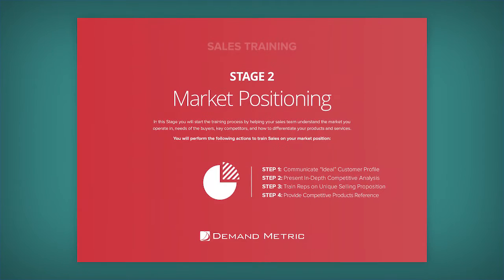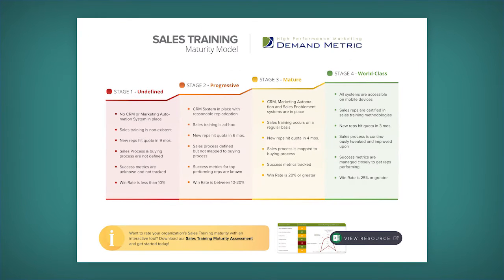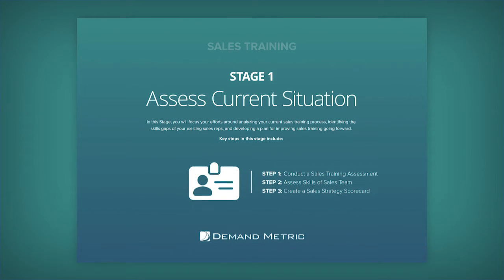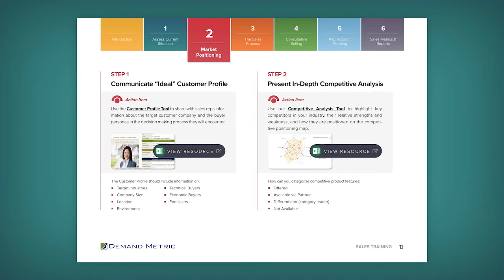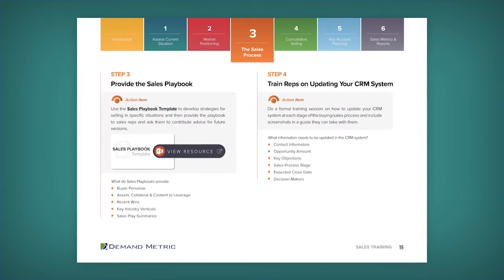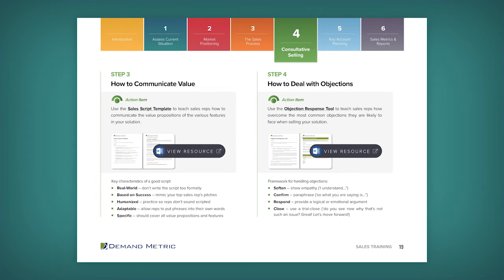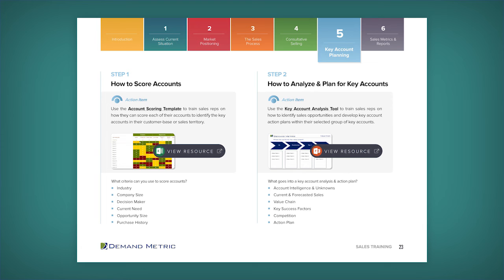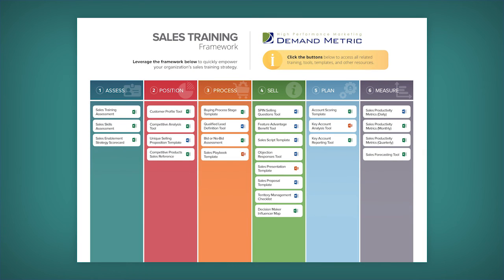Sales Training Playbook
Our Sales Training Playbook is a planning methodology which features our tool-kit of 27 premium tools & templates that can be used to train sales reps on a consultative approach to selling that will increase win-rates, deal-sizes and percentage of reps attaining quota.

Demand Metric playbooks are step-by-step guides that help you build strategic processes using "Best Practices" and other Demand Metric tools & templates. For more background on Demand Metric playbooks (aka methodologies), read our blog post: Much Ado About Methodologies

Stages of this playbook include:

Assessment
Positioning
Sales Process
Techniques
Key Accounts
Metrics & Reporting
There are 27 premium tools & templates linked inside of this methodology to facilitate the process:

Sales Training Assessment
Sales Skills Assessment
Sales Enablement Strategy Scorecard
Customer Profile Tool
Competitive Analysis Tool
Unique Selling Proposition Template
Competitive Product Sales Reference
Buying Process Stage Template
Qualified Lead Definition Template
Bid or No Bid Assessment
Sales Playbook Template
SPIN Selling Questions Tool
Feature Advantage Benefit Tool
Sales Script Template
Objection Response Tool
Sales Presentation Template
Sales Proposal Template
Territory Management Checklist
Decision Maker Influencer Map
Account Scoring Template
Key Account Analysis
Key Account Reporting Tool
Sales Productivity Metric (Daily)
Sales Productivity Metrics (Monthly)
Sales Productivity Metrics (Quarterly)
Sales Forecast Tool
Sales Forecasting Chart